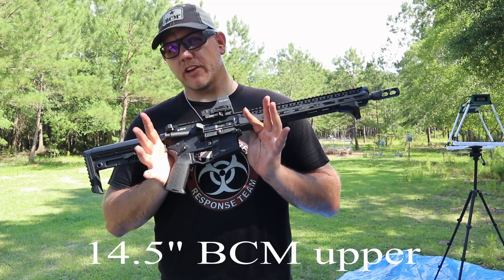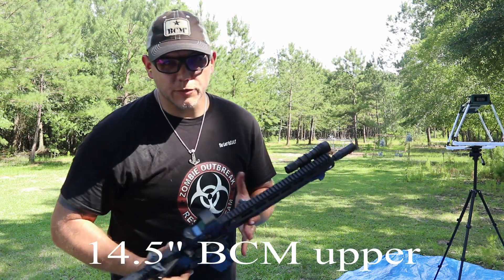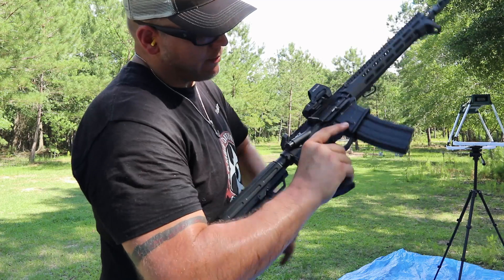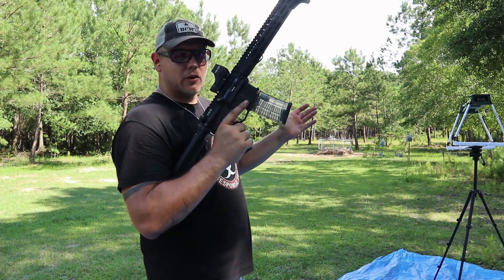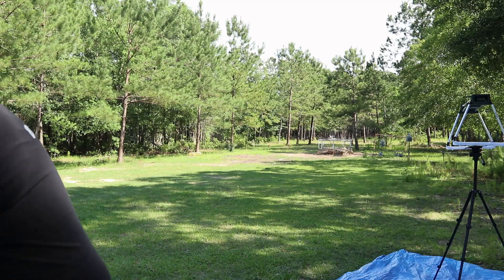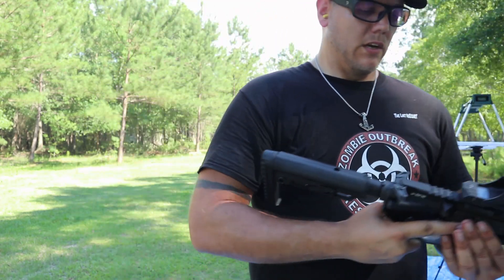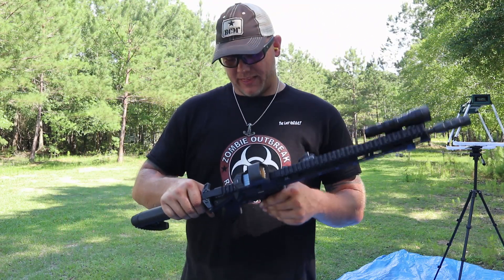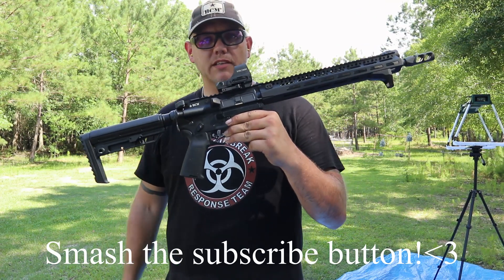14.5" BCM upper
Quick test of the 14.5" BCM upper. Unit was pinned and welded to over 16"